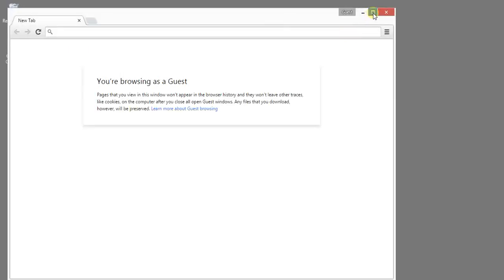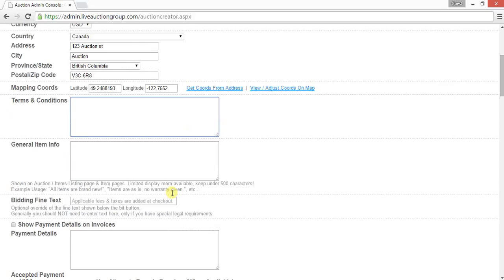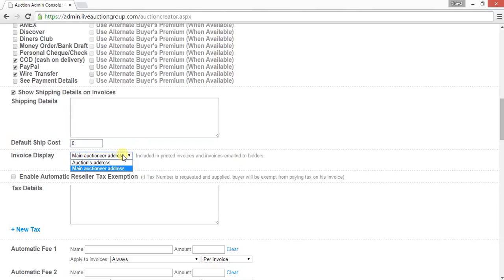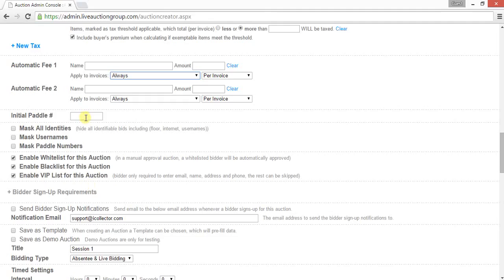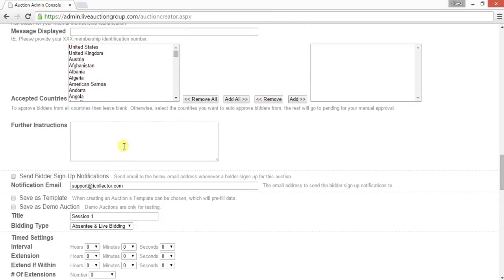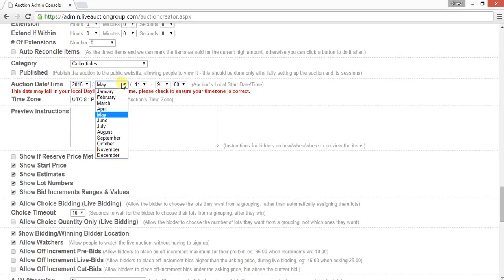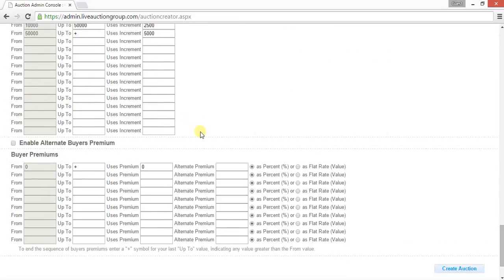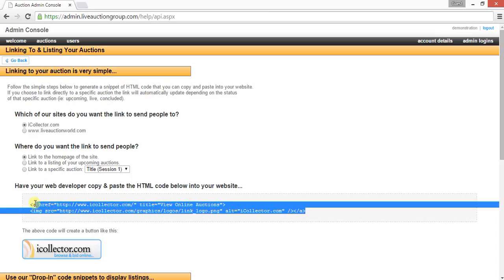Creating an Auction